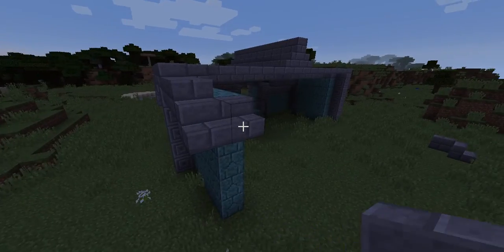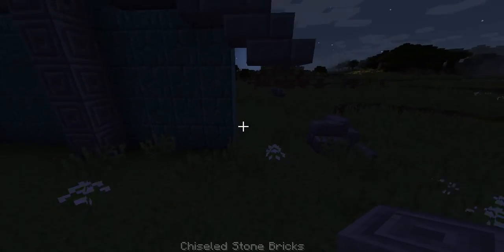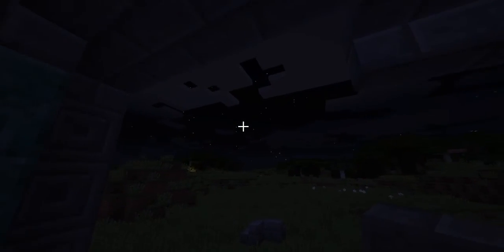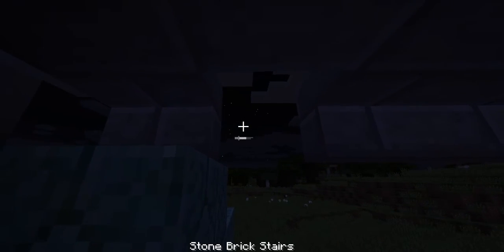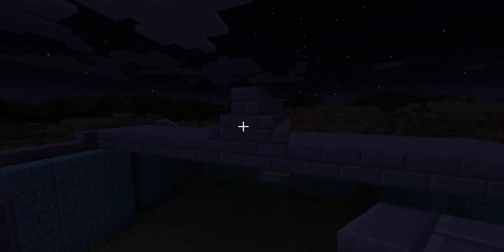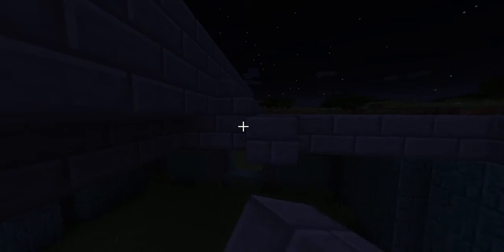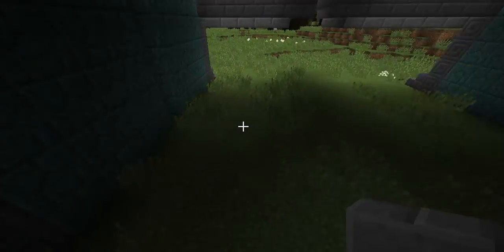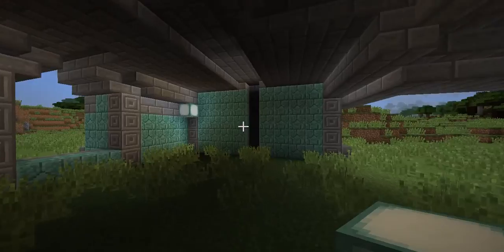Our New Base Part 2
Hi guys this is the second part of building our new base so hope you guys enjoy :)